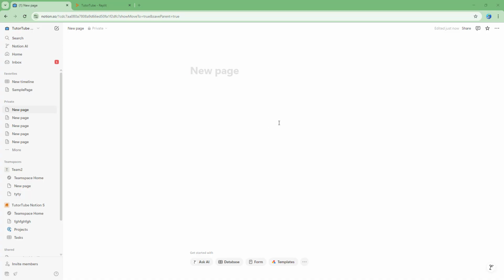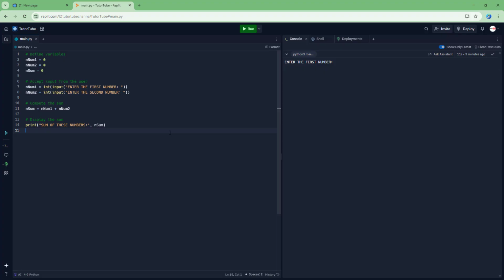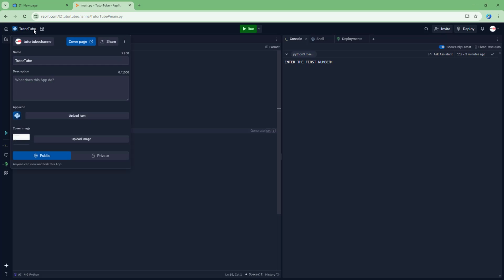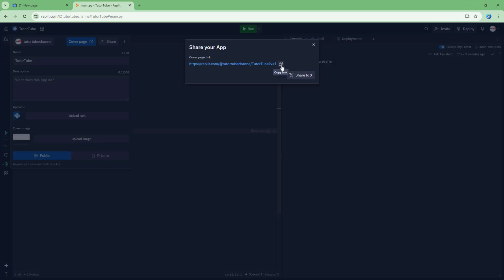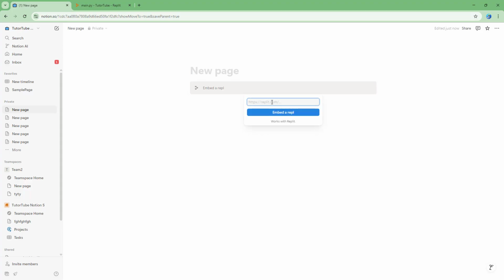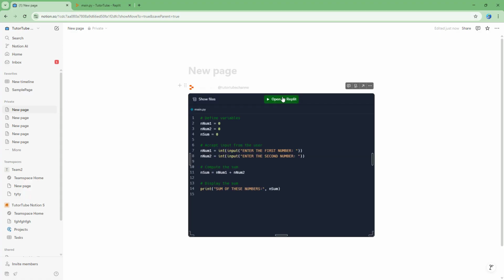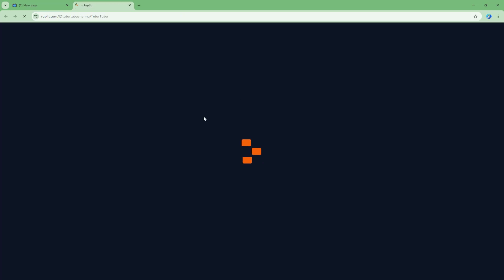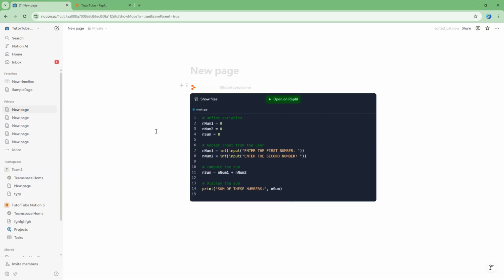Notion - Lesson 95 - Replit Block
In this tutorial, we will be discussing how to use Replit Block in Notion.